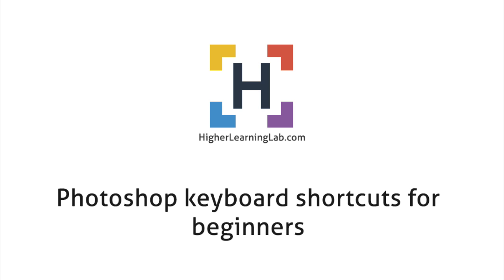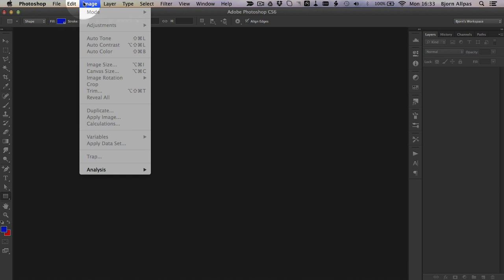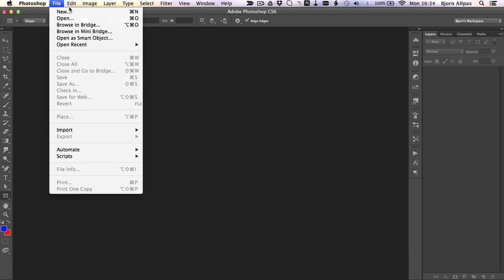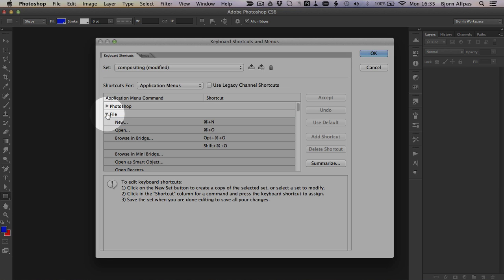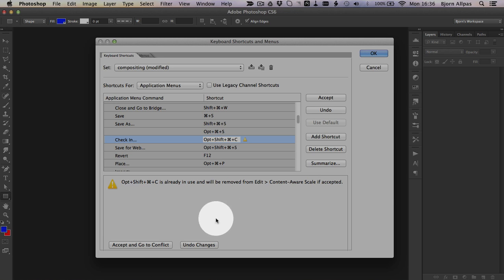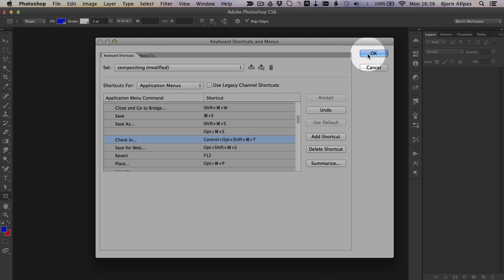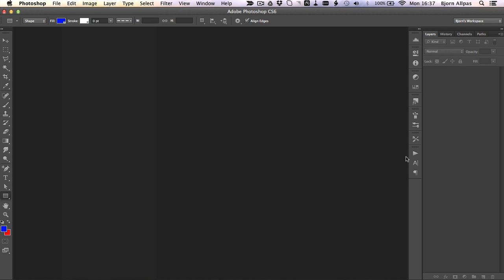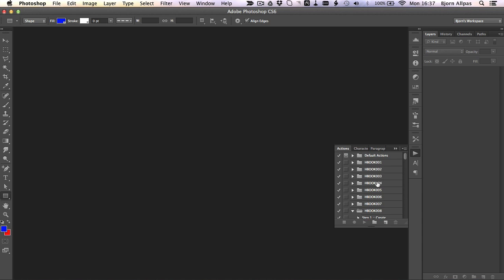Photoshop Keyboard Shortcuts for Beginners - HigherLearningLab.com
Photoshop keyboard shortcuts aren't just for power users. All Photoshop shortcuts are easily found inside all of the menus and you can even create your own keyboard shortcuts by following the instructions in this video. Even the average user can save a lot of time by learning the shortcuts for their most common tasks.